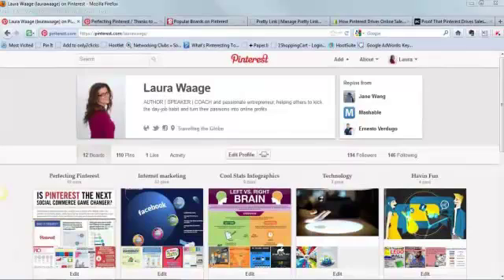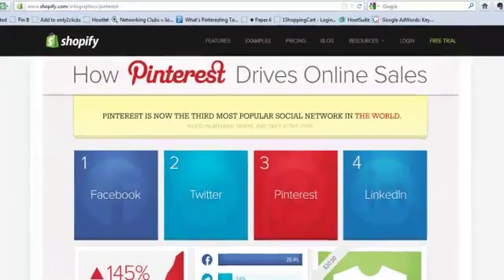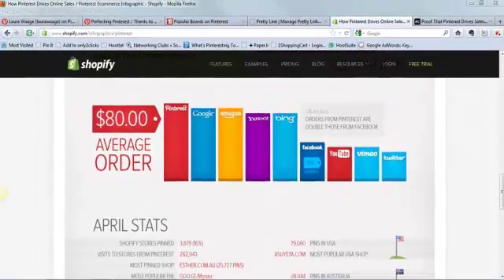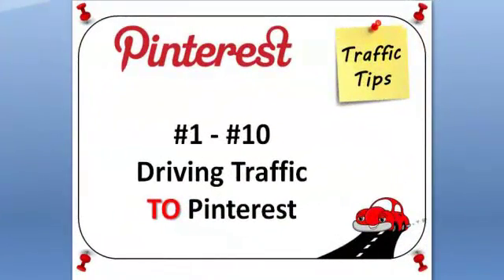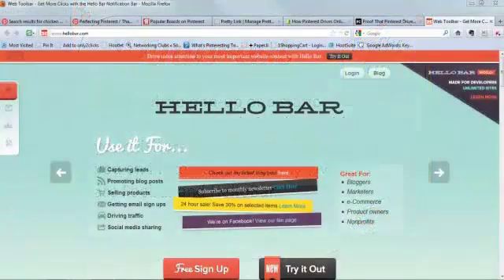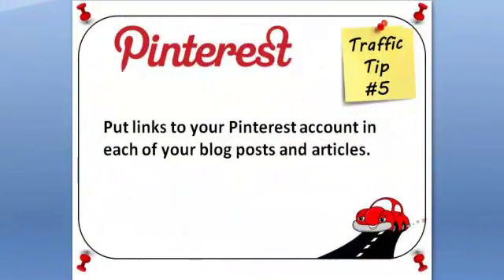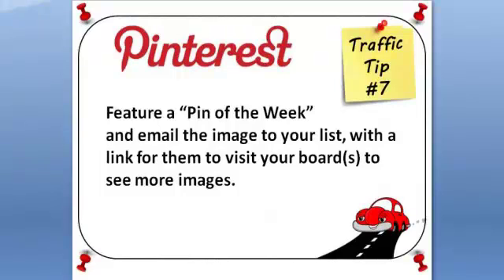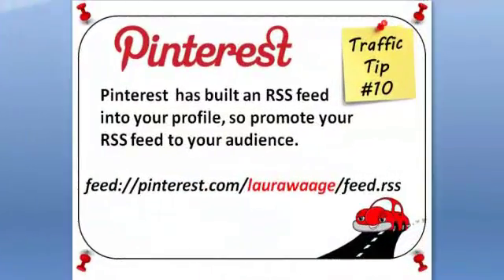Pinterest Traffic Strategies: Getting Traffic From Pinterest (Part One)